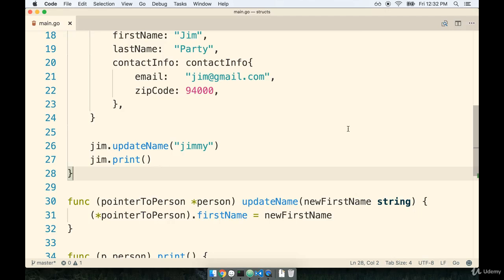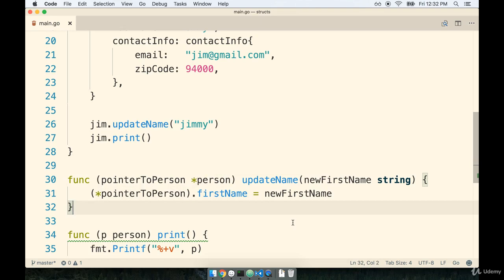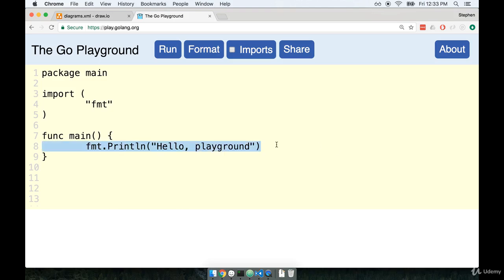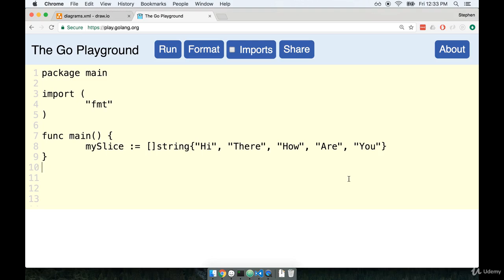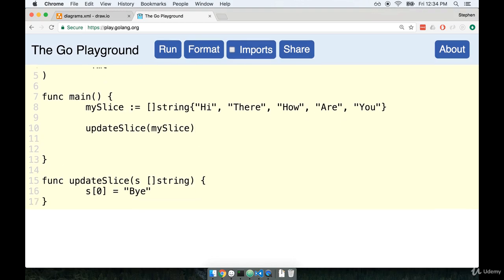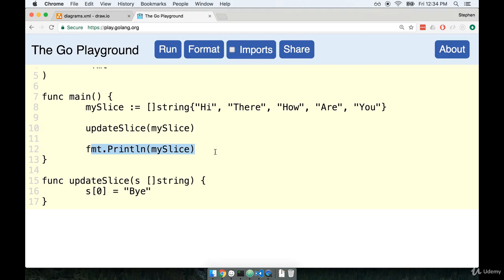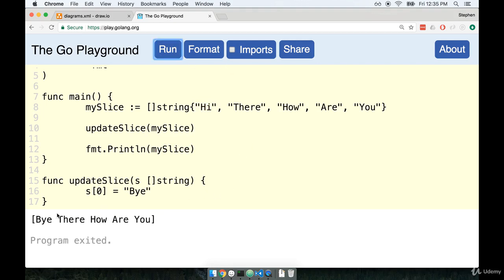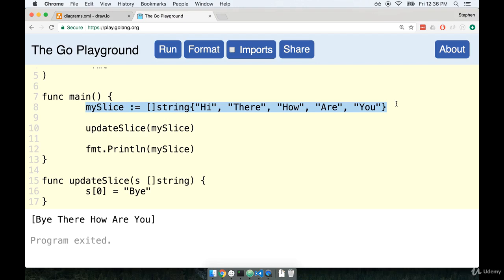Lesson 43 Gotchas With Pointers | Computer Monk 🔴